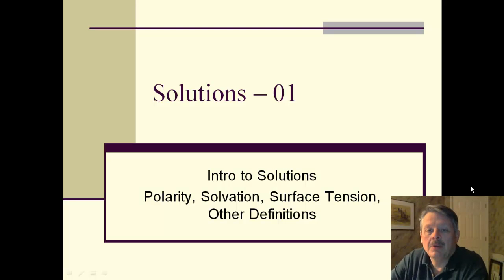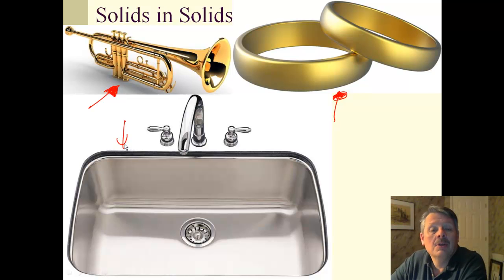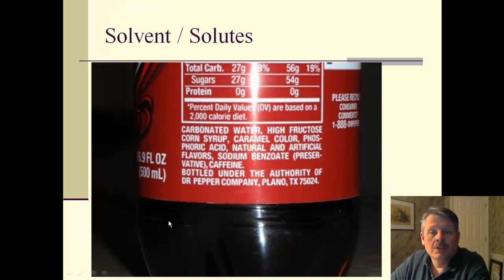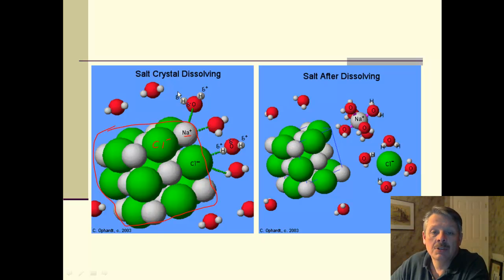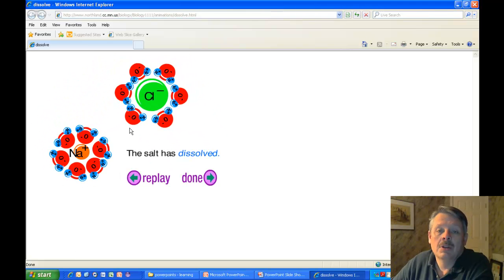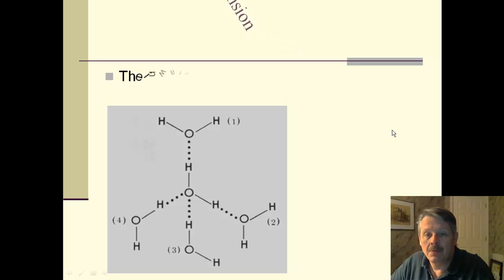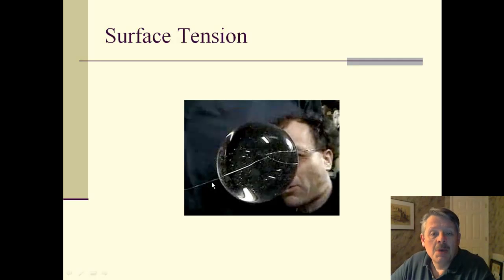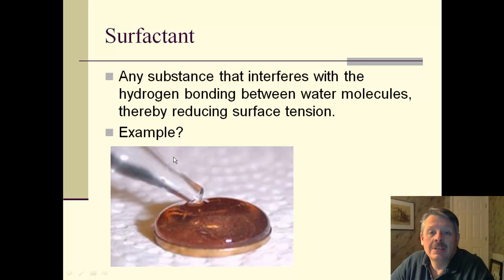01 Solutions Introduction